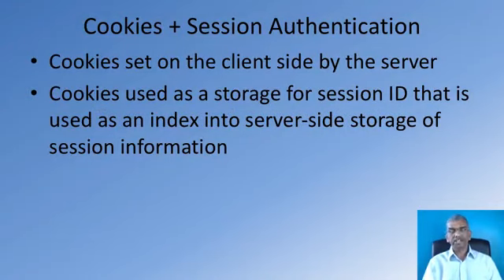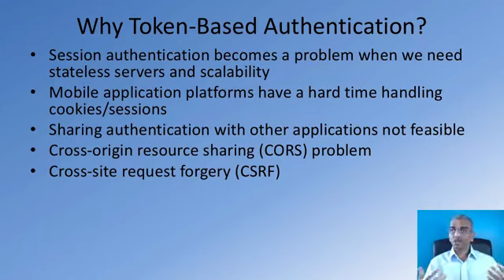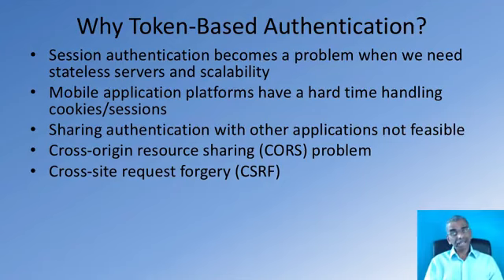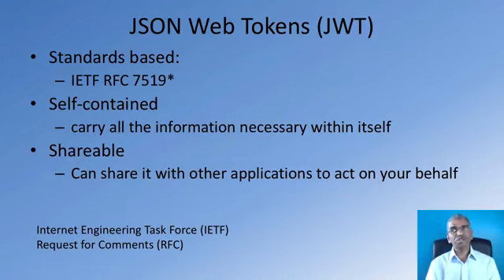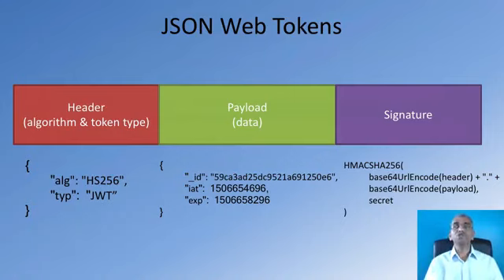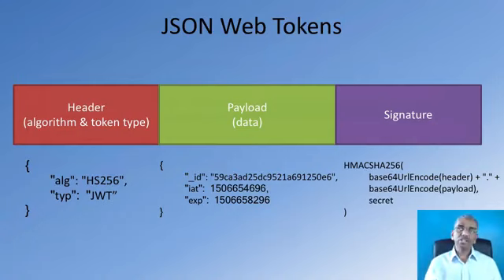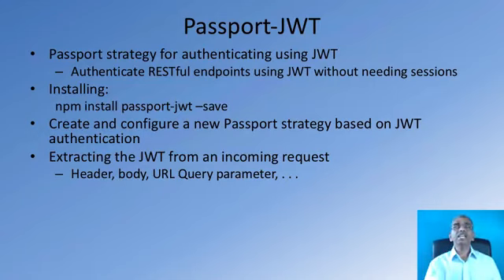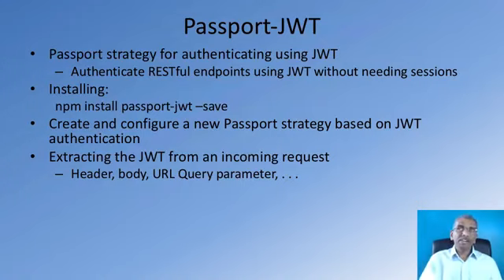Token Based Authentication